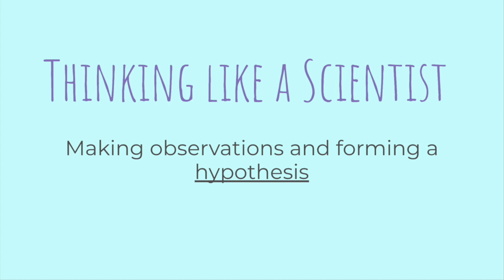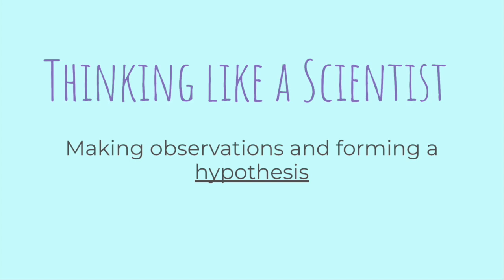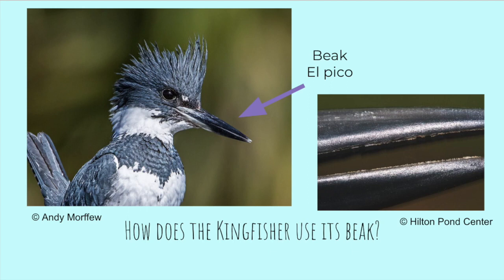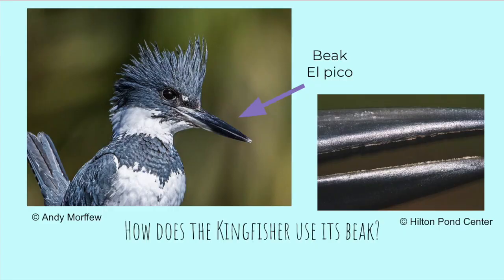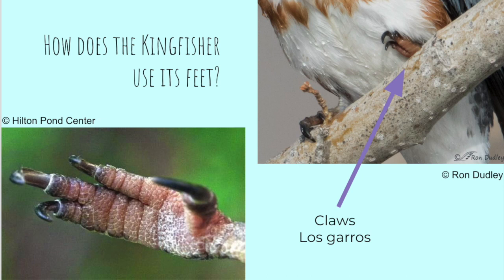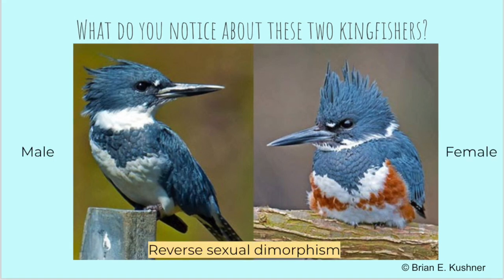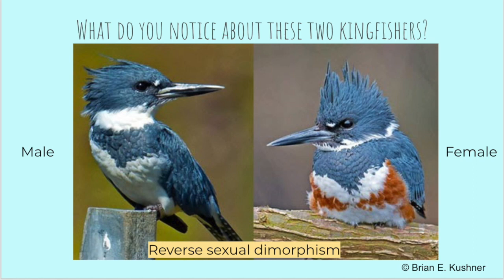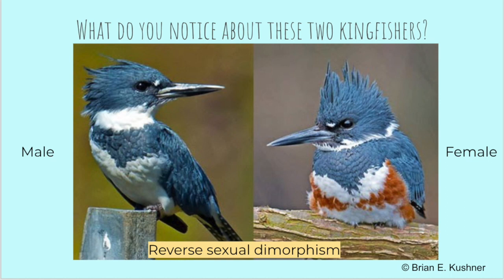KingfisherFinal 2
Part 2 of 2 for Lesson 6 Aves Compartidas -  The Belted Kingfisher